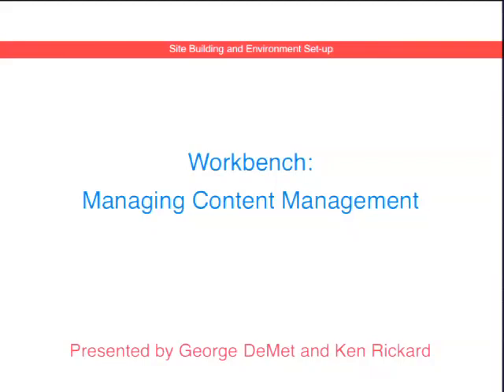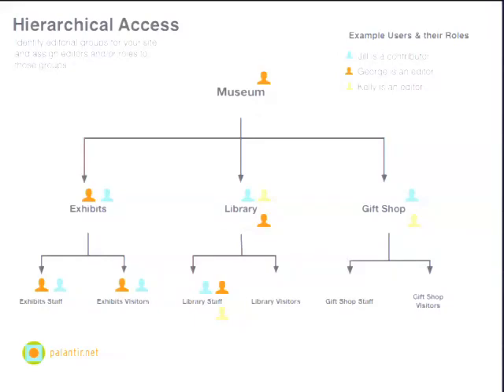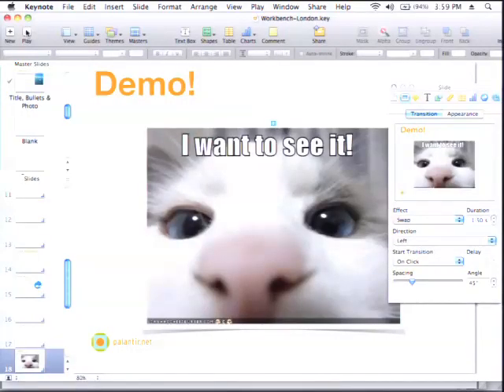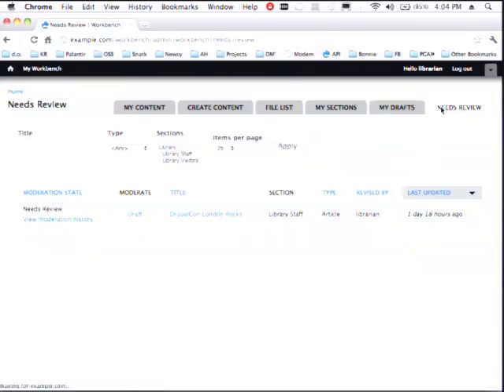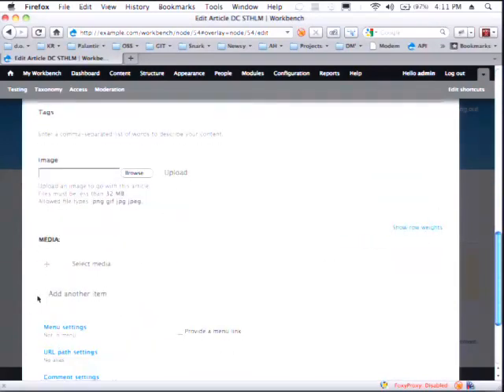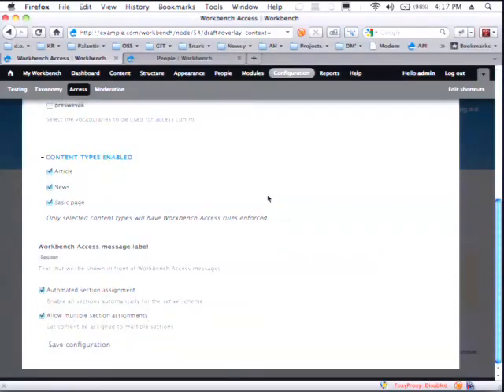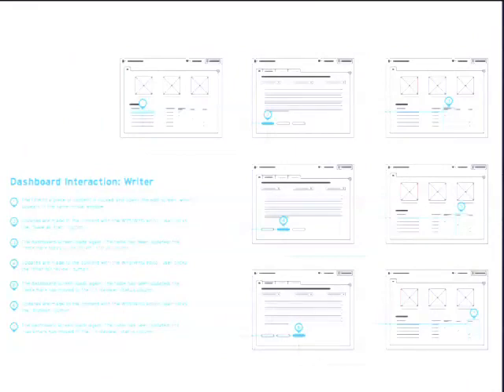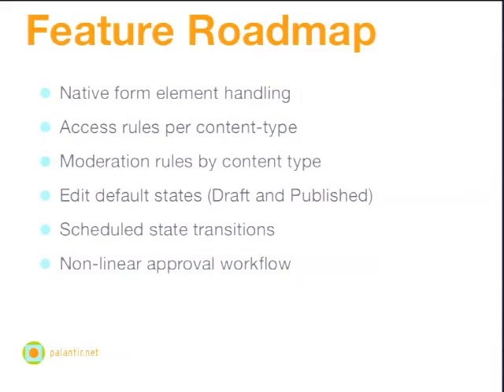DrupalCon London 2011: WORKBENCH: MANAGING CONTENT MANAGEMENT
Presented by
Ken Rickard
George DeMet
Our clients often come to Drupal with expectations about the features of a content management system (CMS). In many cases, Drupal handles the features they expect. However, not all editorial tools are a part of Drupal Core, and Drupal has addressed these tools with various contributed modules. As a result, Drupal's editorial space generally lacks a consistent workflow and interface.

At DrupalCON San Francisco, Palantir.net outlined the opportunities we saw for improving content management workflow in Drupal 7. This presentation introduces the outcomes of that work.

Workbench incorporates contributed modules and has some new features of its own:

- Hierarchical permission inheritance by "Sections" not just content types
- Extensible workflow states
- Single repository for media management
- Modify live content without publishing changes immediately

Workbench provides a unified interface for managing content. In effect, Workbench hides Drupal from you and makes content management about your institution and your website, not about Drupal.

Intended audience
Site builders, architects, user experience designers, people evaluating Drupal.

How do you control content access beyond content type settings?

How do you find the content that relates to each user and that user's job (which is not necessarily the same as the hierarchy of the site)?

Can you simplify Drupal's use for content authors, editors, and publishers?

Can you find that file you just uploaded and re-use it?

What framework exists that allows you to extend functionality for your content authors yet still providing a unified user experience?